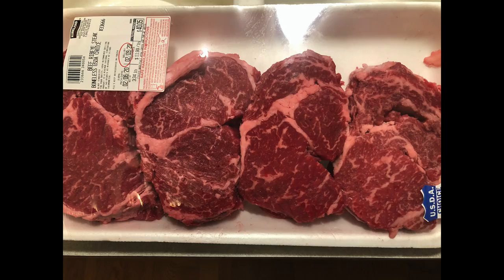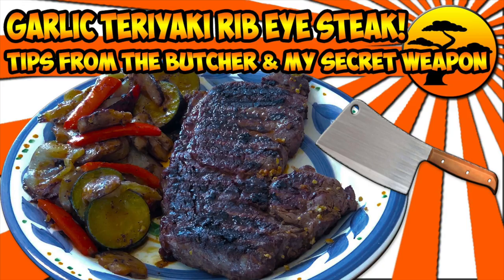OVER 65 KETO COSTCO GROCERY MEGA HAUL ITEMS $850+ YOU GOTTA SEE THESE!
If you don't have a Costco near you or don't want to sign up for a membership, no worries, a majority of these items can be purchased thru AMAZON, if you go thru our storefront link above we are adding in all the Costco branded items we use regularly.

This video features a majority of the items we buy from Costco in one MEGA HAUL!

Meats, Eggs, Cheeses, Spices and more, if you shop Costco you need to check this video out and please share with us anything you buy and use for Keto in the comments below if we haven't covered it - we love to search for new items and ideas :)
Bill & Stacey :) :)

In this video you will see many recipes we have done in the past, this playlist will take you to all our past recipes

COSTCO KETO MEGA HAUL 2020 | $850+ 65+ ITEMS

Follow our KETO weight loss journey every Saturday, plus keto-friendly recipes & product reviews.

Our Amazon Wish List

Mailing Address:
Bonsai Keto